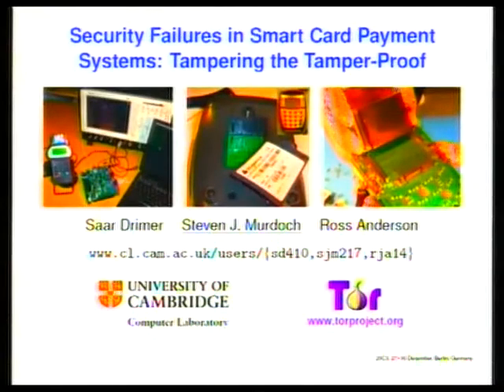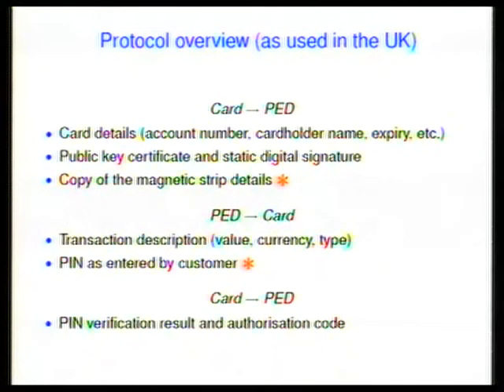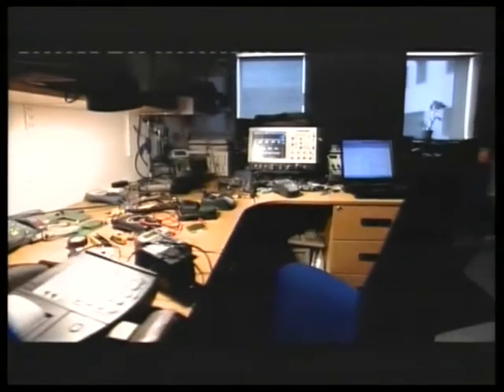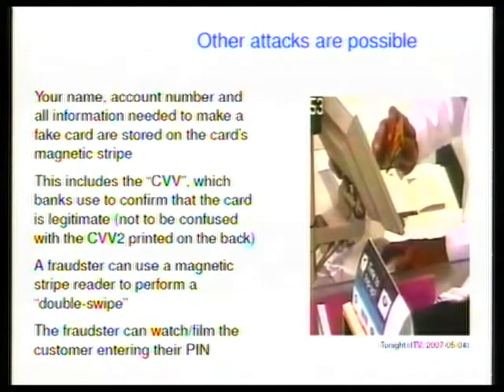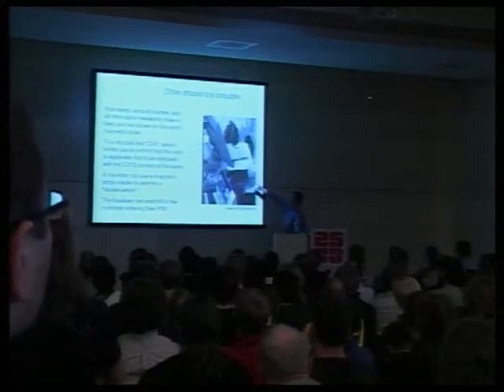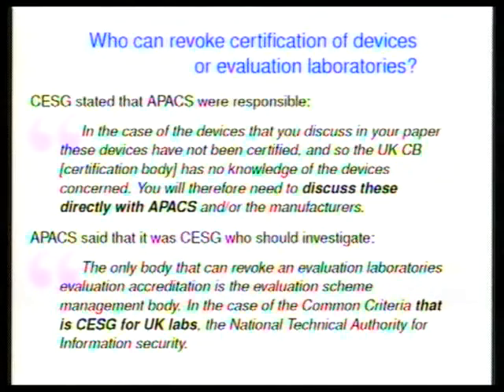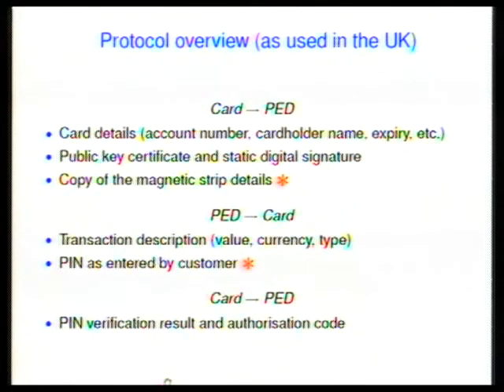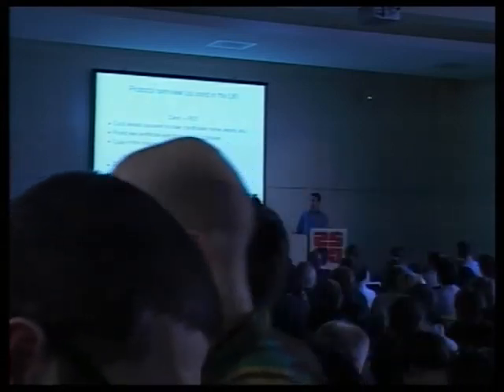25c3 Security failures in smart card payment systems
PIN entry devices (PED) are used in the Chip & PIN (EMV) system to process customers' card details and PINs in stores world-wide. Because of the highly sensitive information they handle, PEDs are subject to an extensive security evaluation procedure. We have demonstrated that the tamper protection of two popular PEDs can be easily circumvented with a paperclip, some basic technical skills, and off-the-shelf electronics.

Chaos Communication Congress
Speaker: Steven J. Murdoch